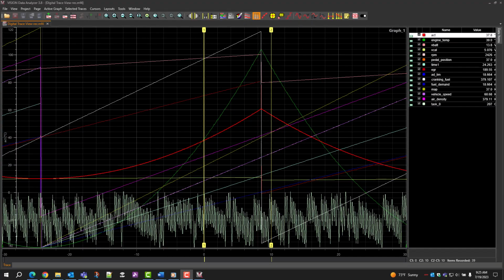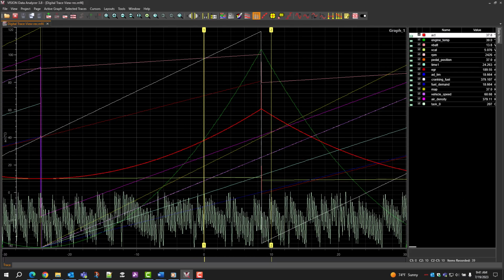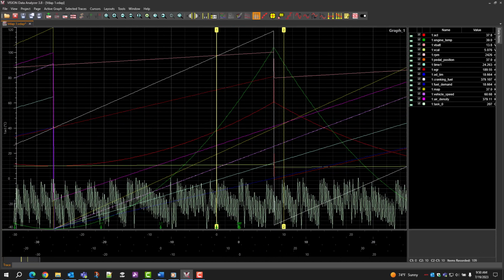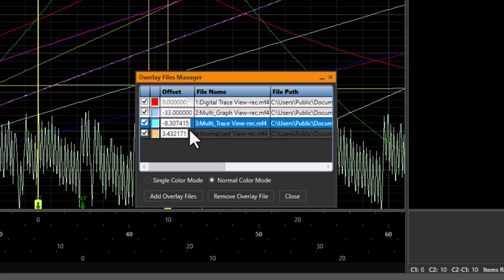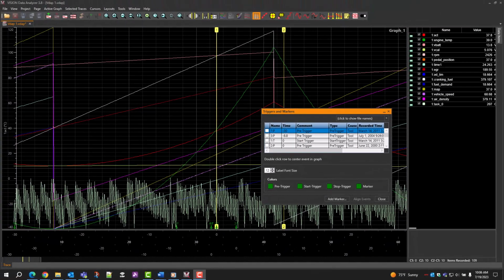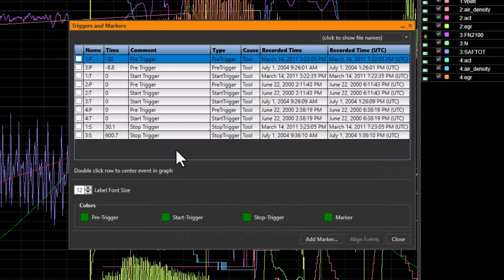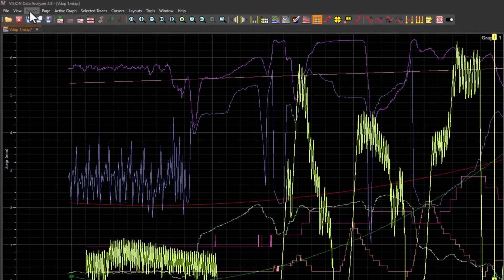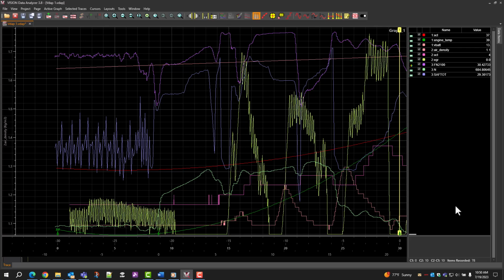Working With Overlayed MDF4 Files in VDA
VISION Data Analyzer's (VDA) 64-bit architecture enables opening large recordings for data comparison when overlaying multiple MDF4 recordings. Overlay files can only be added to a VISION Data Analyzer Project (VDAP). VDAP files provide the advantage of allowing you to save an overlay layout. Overlay layout information is stored in the VDAP, not the associated MF4 files, thus allowing the MF4 file to remain unchanged.